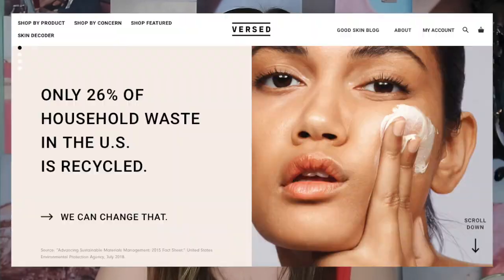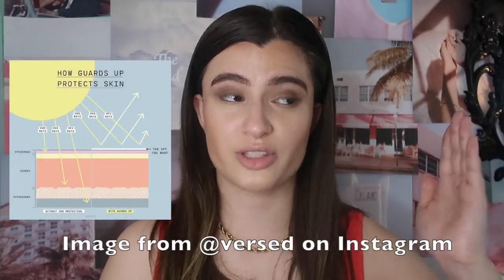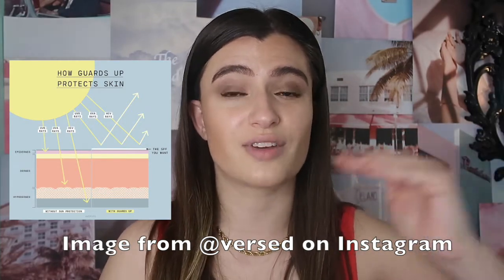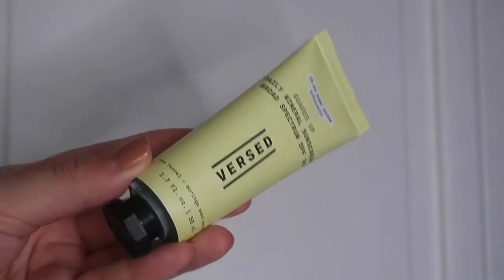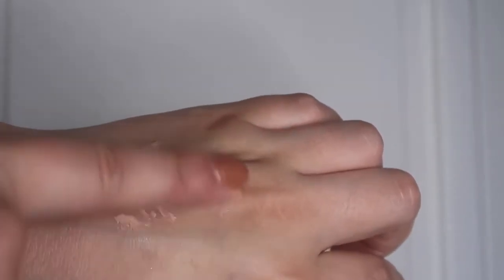Versed Sunscreen Review - Guards Up SPF 35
I’m reviewing the new Versed Guards Up sunscreen. We’ll talk about texture, ingredients, and whether or not it’s SPF that can be worn under makeup. Excited to be sharing this Versed sunscreen review with you all. All of your questions will be answered in this review video. I hope you enjoy this video. As always, if you have any questions, leave me a note in the comments and I’ll get back to you.

Buy my e-book Right on Pitch, a complete guide to pitching brands, publications, and more

As a blogger, occasionally I am occasionally sent products to test out but am under no obligation to post about them or give them a good review and all opinions are my own. Any paid content will be disclosed. I also occasionally use affiliate links on my channel, which means that if you click and/or purchase something through one of my links on this site or any of my social media platforms, I may make a small commission from that click or sale. Thank you for supporting Keep Calm and Chiffon.